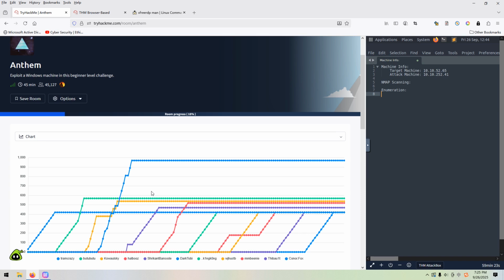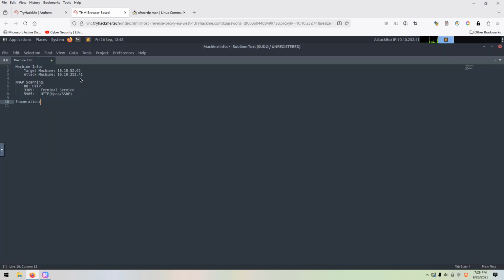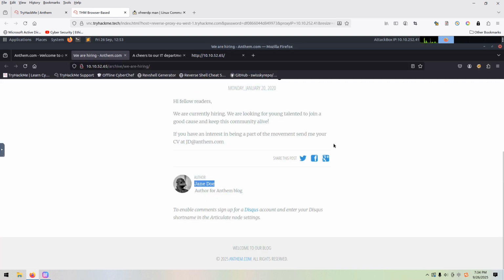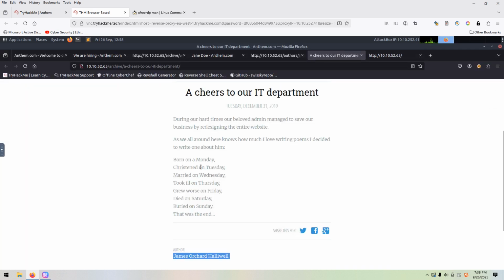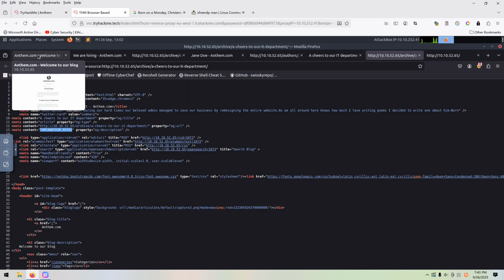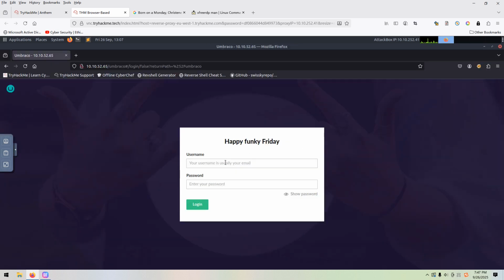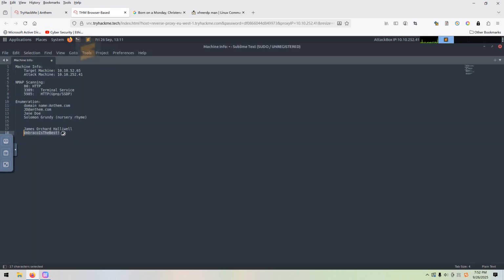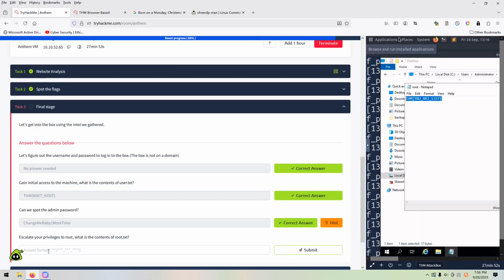Anthem (TryHackMe) Full Walkthrough — Webenum → RDP → PrivEsc (Beginner Friendly)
Welcome — this is a complete, beginner-friendly walkthrough of the Anthem room on TryHackMe.
In this video I show full steps from initial reconnaissance and web-enumeration (Umbraco CMS) to gaining RDP access and performing privilege escalation to capture user.txt and root.txt.

🔎 What you’ll learn (high-level)

Port scanning and interpreting results (why I used -Pn)

Web enumeration: source code review, discovering flags & posts

Finding usernames/emails from site content and robots.txt

Guessing and using default/derived credentials for Umbraco CMS

Remote Desktop (rdesktop) access and clipboard sharing technique

Hunting hidden files, changing file permissions and extracting backup info

Privilege escalation to recover Administrator password and capture root.txt

📌 Commands / Tools shown

nmap (with -Pn), browser inspection (view source), view robots.txt

rdesktop with clipboard share

Windows file properties → Security tab (to add read permission)
(These are shown for educational/CTF purposes only.)

⚠️ Note / Ethics
This video is a TryHackMe room walkthrough for learning and skill building. Do not use these techniques on systems you do not own or have permission to test. Always get explicit authorization.

💬 Questions or want a shorter clip focusing on just PrivEsc or just Webenum?